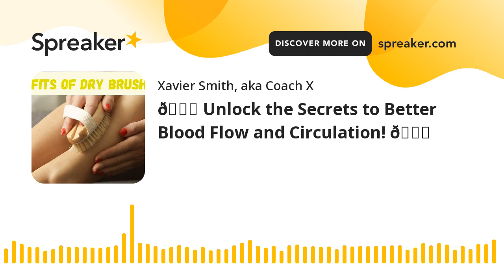Power Plate: Your Secret to Better Movement & Health 💪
Unlock better movement and health with the Power Plate! 💪

 In this video, Coach Xavier Smith and wellness expert Lori Potter dive into simple, effective tools to boost your lymphatic health, improve circulation, and enhance your day-to-day movement.

From the cutting-edge benefits of the Power Plate to the rejuvenating effects of dry brushing and cupping, discover how these solutions can transform your life.

Whether you're managing conditions like lymphedema or lipedema or just looking to age gracefully while staying active, this is your go-to guide.

Ready to take control of your wellness journey?

Watch now and learn how to integrate these easy, affordable methods into your routine for a healthier, happier you.

Don’t forget to share your experiences in the comments—let us know which tip you’re excited to try!

Your movement, your health, your happiness—it all starts here. 🎉

CHAPTERS:
00:00 - Intro
01:09 - Welcome Back to the Channel
06:14 - Power Plate Commercial Review
07:45 - Benefits of Dry Brushing
15:51 - Cupping Therapy Explained
22:11 - Wrapping Up: Key Takeaways
22:29 - How to Get Started with Wellness
23:24 - Final Thoughts & Sign Off